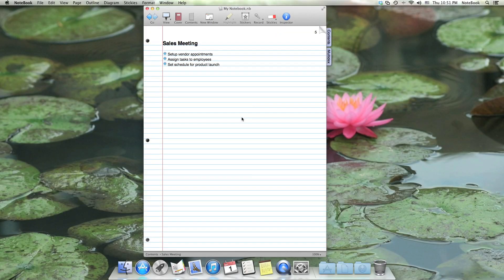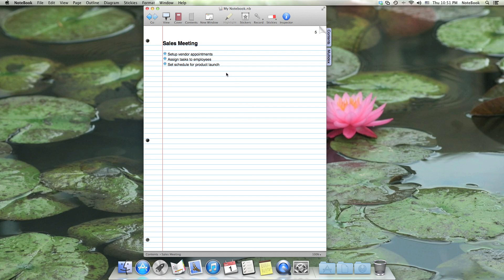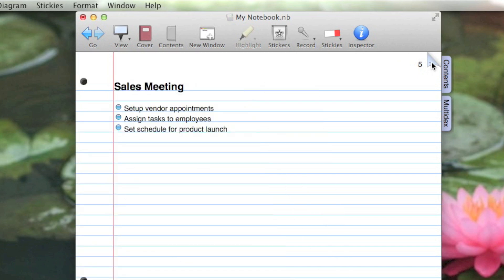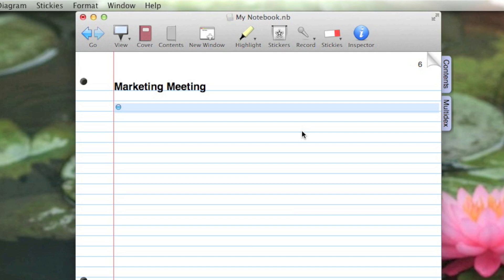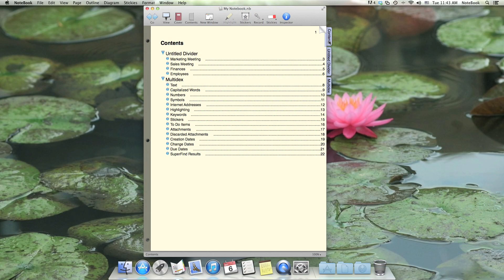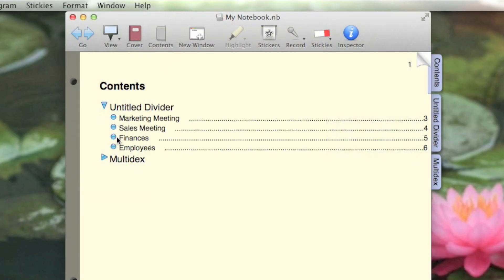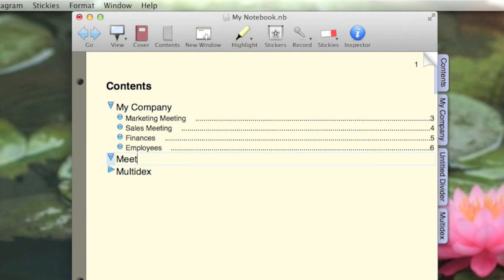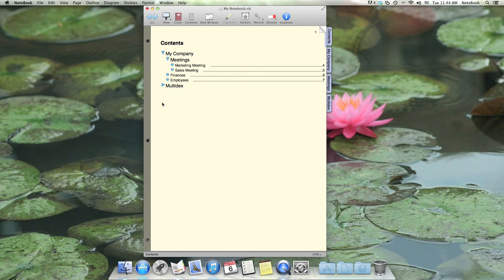NoteBook User Interface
The basics of the "notebook" interface, which resembles the paper notebooks you've used all your life.